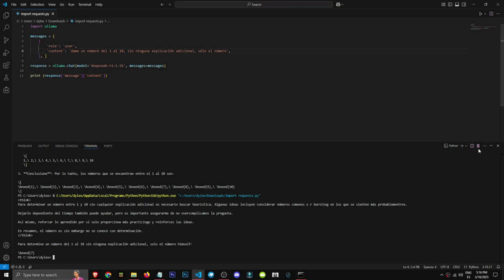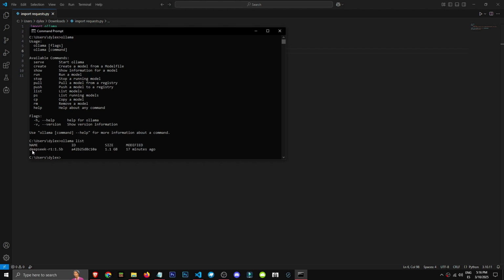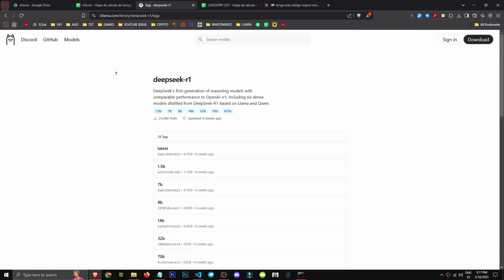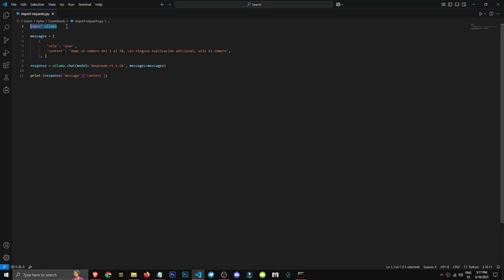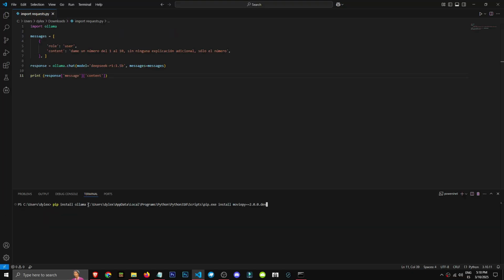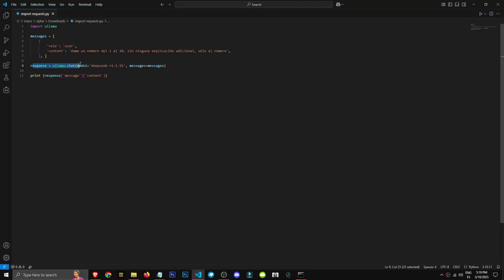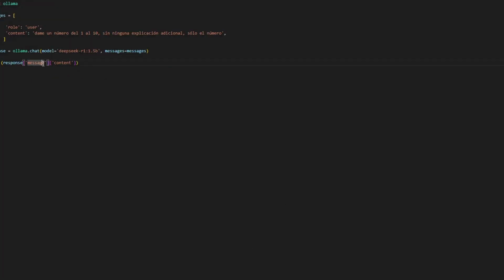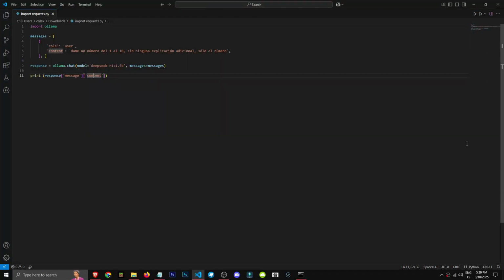HOW TO INTEGRATE AI MODEL WITH PYTHON: LLAMA 3.3, DEEPSEEK-R1, PHI-4, MISTRAL, AND GEMMA 2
Learn how to integrate AI models like Llama 3.3, DeepSeek-R1, Phi-4, Mistral, and Gemma 2 with Python. This guide teaches you how to use these powerful models in your AI projects with Python. 👍